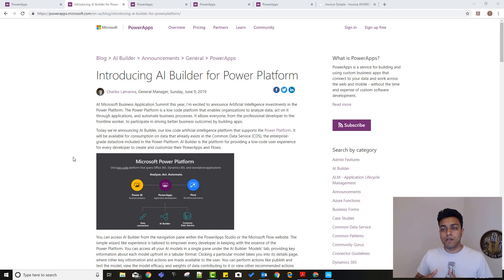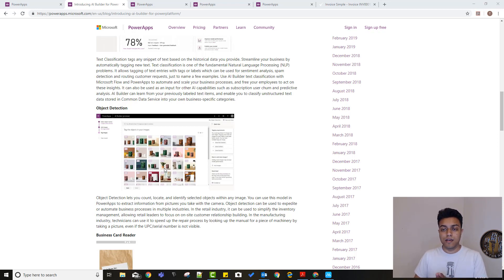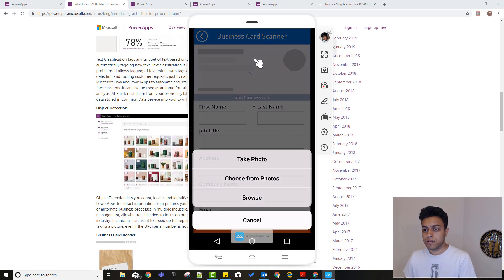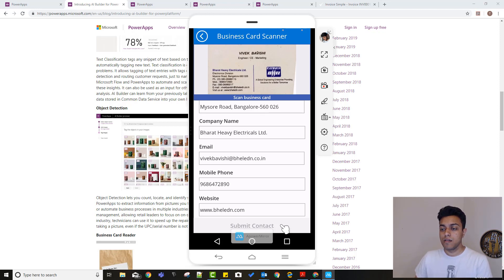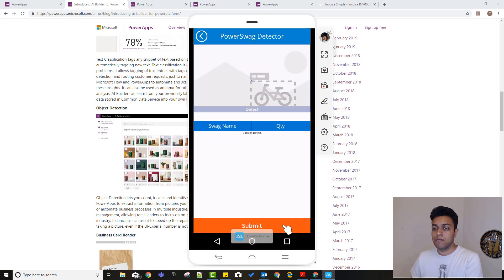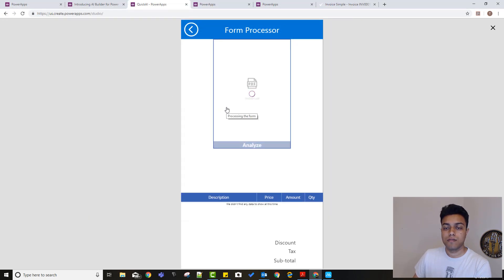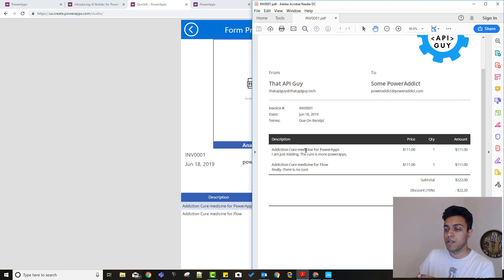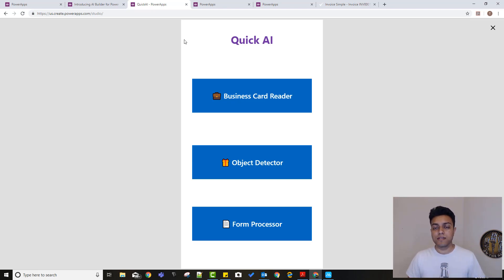AI Builder Quick Demo - Business Card Scanner | Object Detector | Form Processor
In this video, you will see a demo of the new AI Builder's capabilities -
1. Scanning a business card
2. Detecting the type of Swag
3. Processing an Invoice

This video is a part of the AI Builder Video Series in which we will explore three different capabilities of the new AI Builder in PowerApps and build the AI Models and canvas apps from scratch.